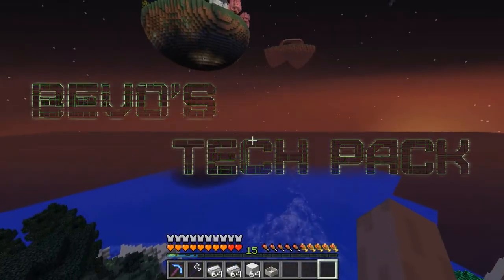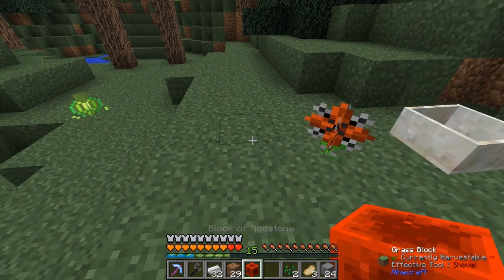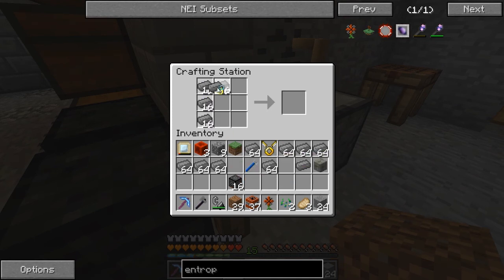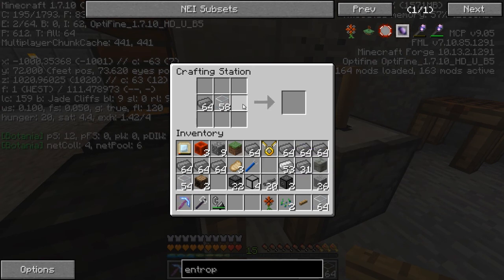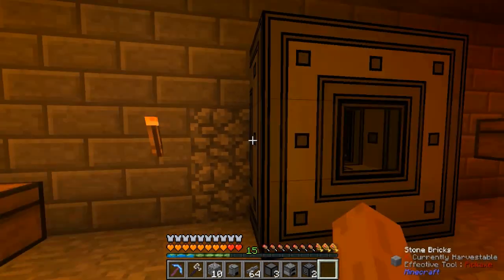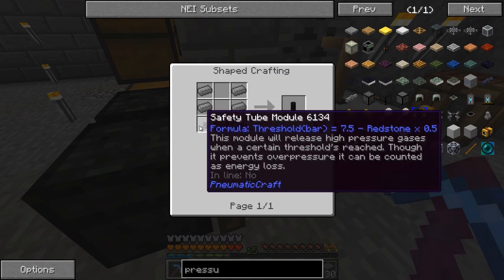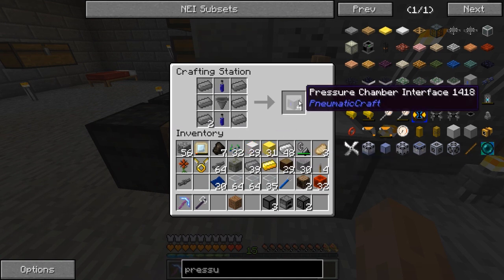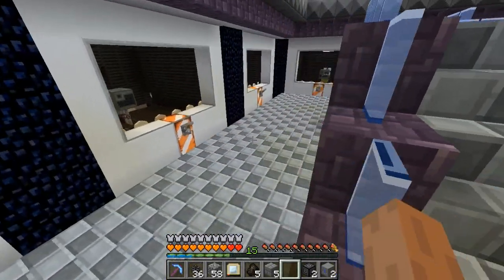Bevo's Tech Pack | Episode 63 | Giving into Pressure ... and Lag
Hey there folks, Welcome back to Bevo's Tech Pack!

So, my ME system is currently queued up making a ton of resources that I'll need to upgrade it, as something to do in the meanwhile, I want to play around with Pneumaticraft a little bit. Well, I wanted to anyway, the game had other ideas.

You can find Bevo's Tech Pack on the ATLauncher.
You can also check out a list of the Mods in BTP here;

Music!